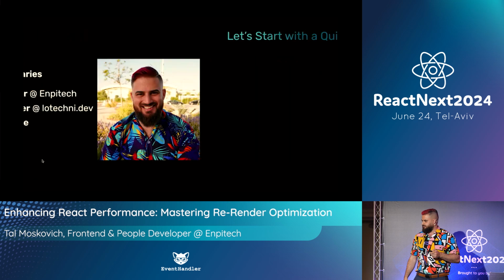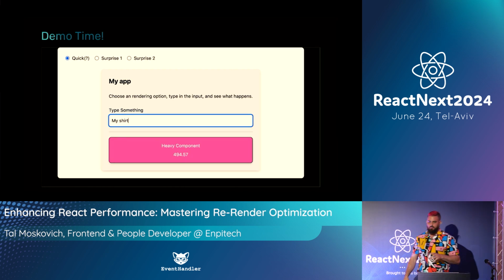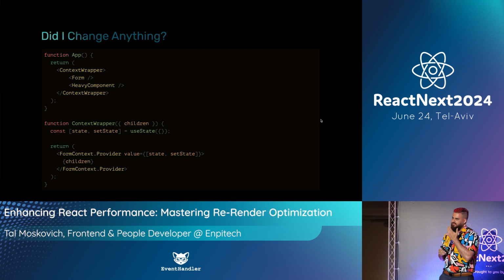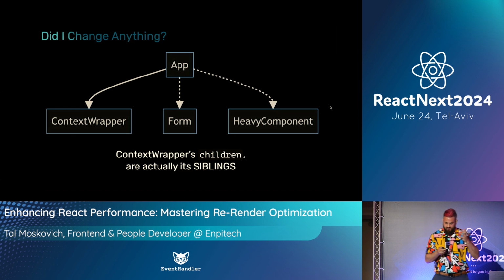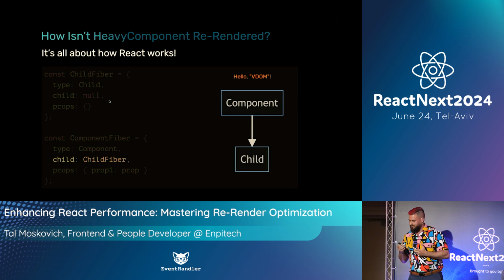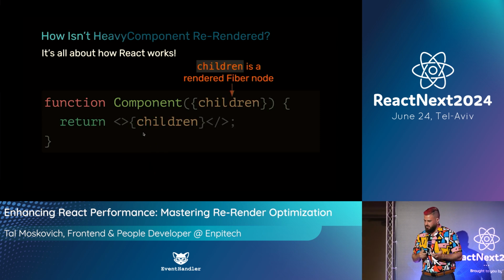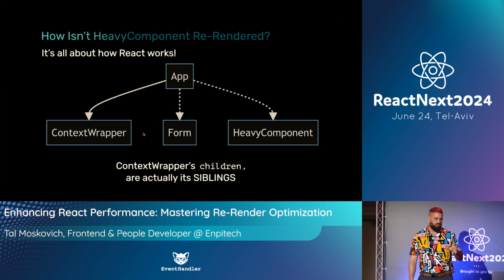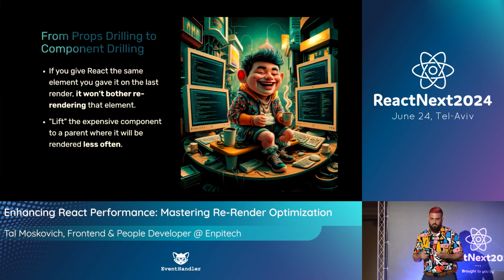Tal Moskovich @ ReactNext 24` | Enhancing React Performance: Mastering Re-render Optimization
ReactNext 2024
Israel's largest Frontend Conference

Enhancing React Performance: Mastering Re-render Optimization

Delve into the realm of React performance optimization with a focus on a simple yet powerful technique to minimize unnecessary re-renders.
This session will explore how maintaining element consistency across renders can significantly improve your application's efficiency. Through practical examples, learn how this approach can lead to drastic reductions in render times, enhancing user experience and application speed.

Tal Moskovich
Frontend & People Developer @ Enpitech

Committing Code & Pushing Personal Boundaries | 🧑‍💻 Web Developer | 🎧 Podcaster & Lecturer |💡Proactivity Advocate